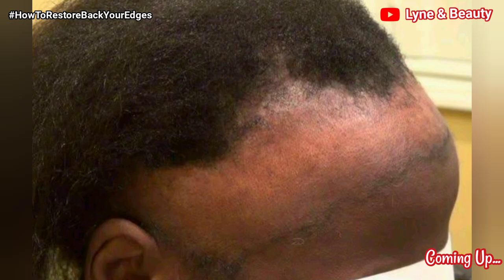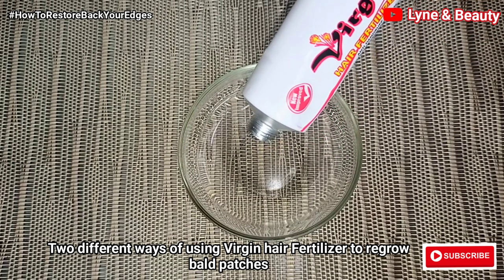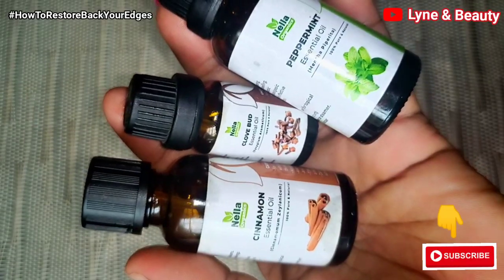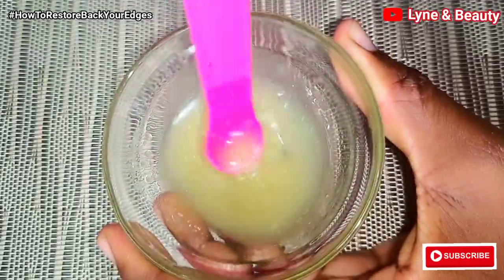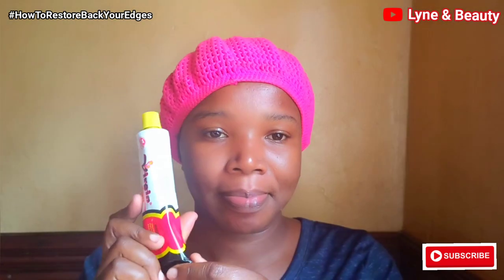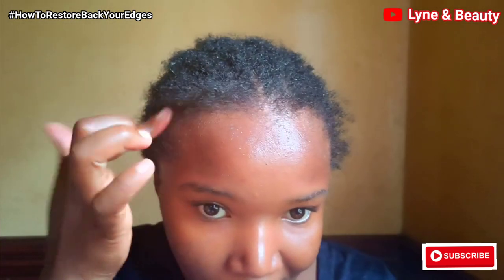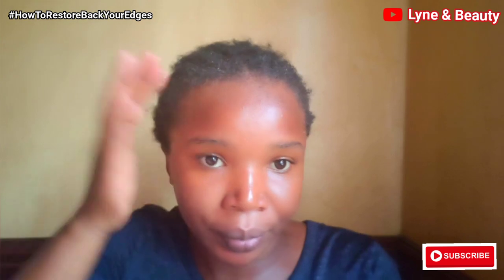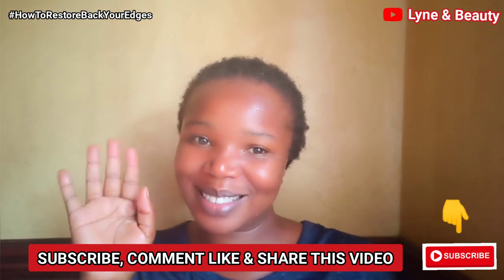REGROW YOUR EDGES & BALD SPOTS The Natural Way - 2 METHODS | VIRGIN HAIR FERTILIZER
This Treatment will grow your Baldness & Thinning edges in 2 weeks time.

l have used the two Methods and they have made a great transformation to my hair line / edges and general hair growth

1st METHOD
I mainly use the Virgin Hair Fertilizer only in this Method - this is best if you're in a hurry but not as effective as the 2nd Method

2nd METHOD
It gets very interesting & much better, l use various oil: with this method results are seen earlier and it's very effective compared to the 1st Method.
1. Virgin hair Fertilizer Grease
2. Black Castor Oil
3. Cloves oil

ESSENTIAL OILS
1. Pepper mint essential oil
2. Cinnamon essential oil
3. Cloves Essential oil

THANKS SO MUCH FOR THE ENDLESS LOVE ♥️♥️♥️ THAT YOU KEEP SHOWING US. WE LOVE YOU TOO♥️♥️♥️✌🏽

PLEASE YOU CAN CHECK OUT THESE PLAY LISTS For Our PREVIOUS VIDEOS.
🤍🤍🤍🤍🤍🤍🤍🤍🤍🤍🤍🤍 They've been well selected according to the categories they fall in. So go ahead and watch these videos they will be so helpful and they are very Informative. Thanks

5. How to make COCONUT Products e.g Coconut oil, milk, powder and more for home use, skin and hair growth

Thank you so much for taking time to watch these videos, l hope they were helpful.
You mean a lot to us.

Remember this video is not. from a medical stand point.
It is actually from Personal experience and also from Studies or some research materials that are also available Online.
So feel free to also read up on your own to make sure that you are well versed with what is going on and what you're using on your skin.